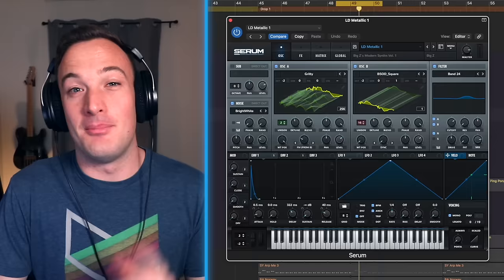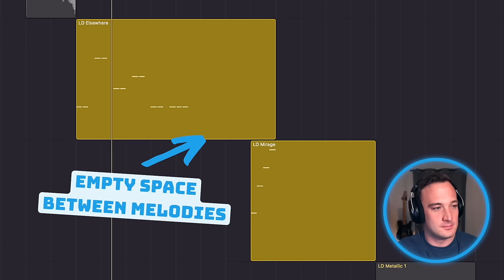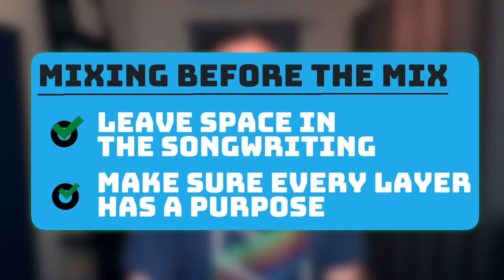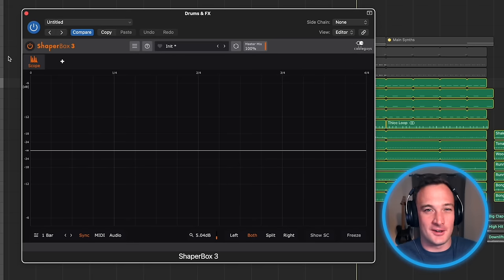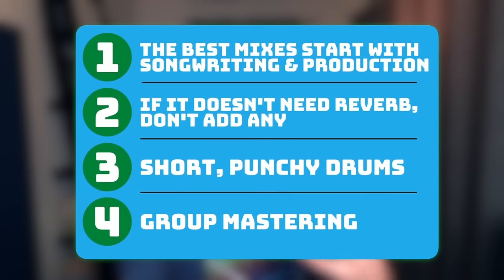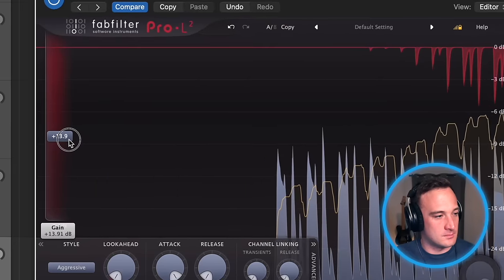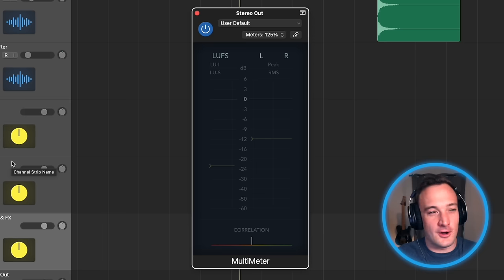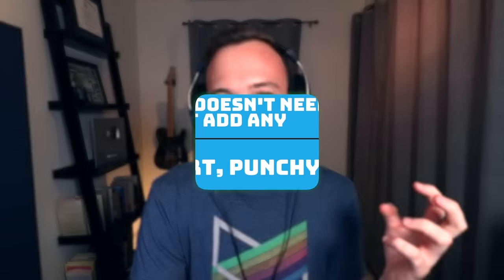How To Get A SKRILLEX Level Mix & Master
get my new synth preset pack here!